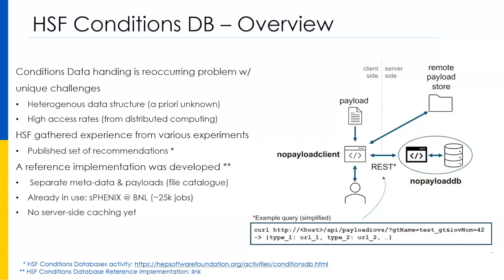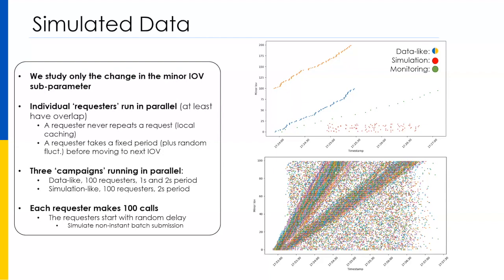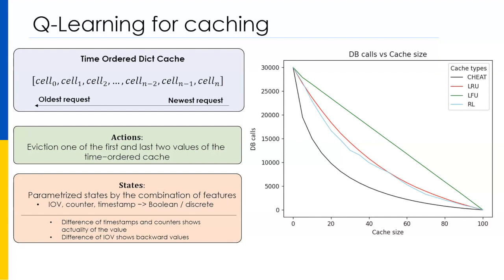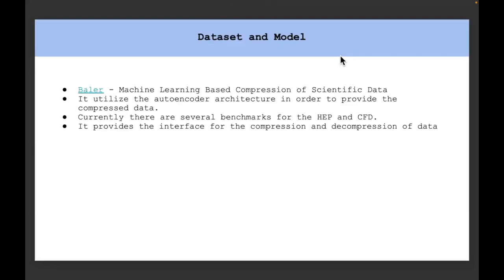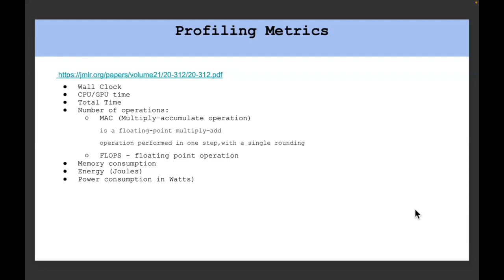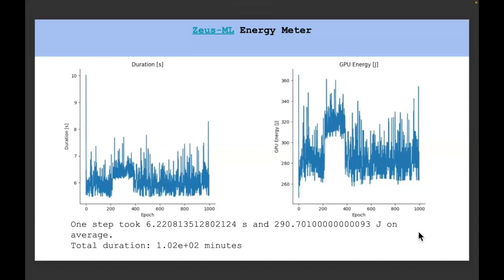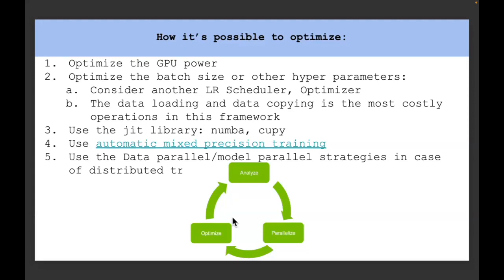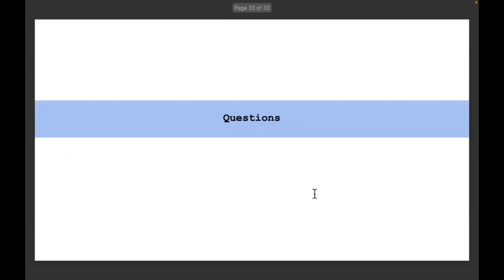IRIS-HEP Fellowship Presentations October 9, 2023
00:09 - Ernest Sorokun - Intelligent Caching for the HSF Conditions Database: Investigate patterns in conditions database accesses
13:53 Leonid Didukh - Estimation of the energy cost and efficiency of the HEP data compression ML algorithm (Baler)